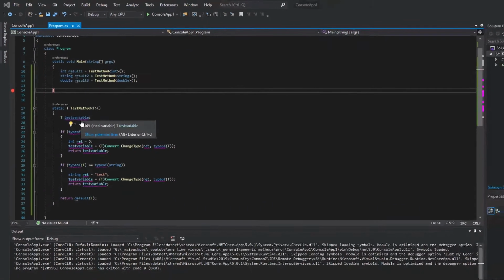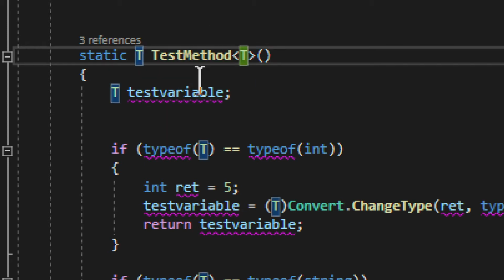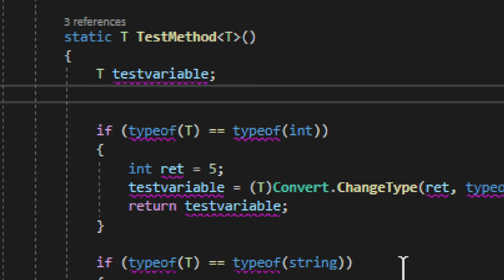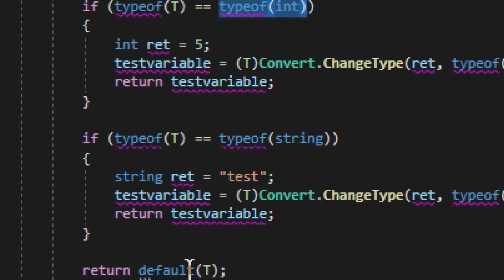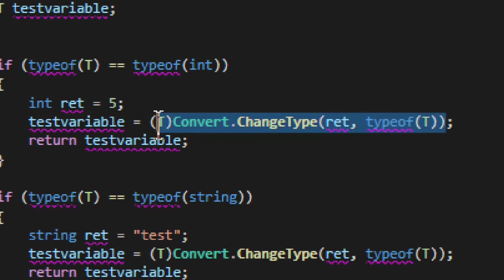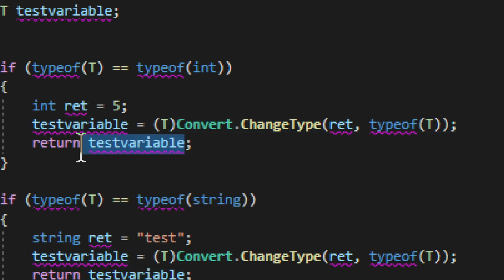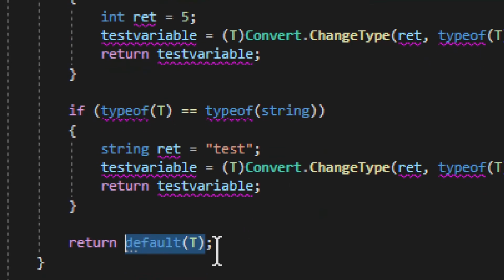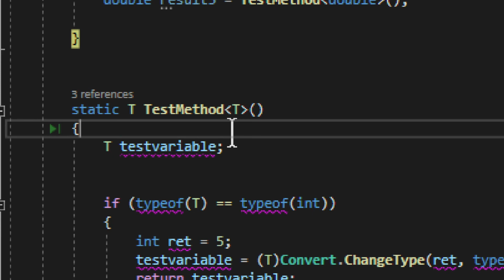Basics of Generic Methods in C#